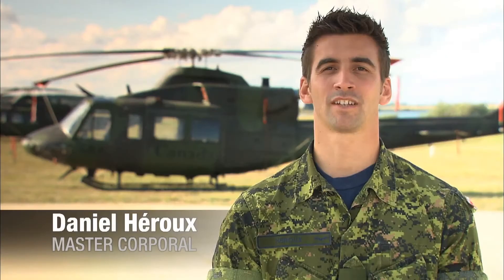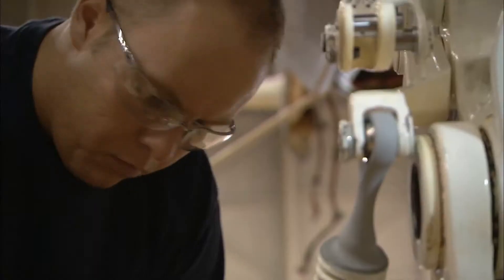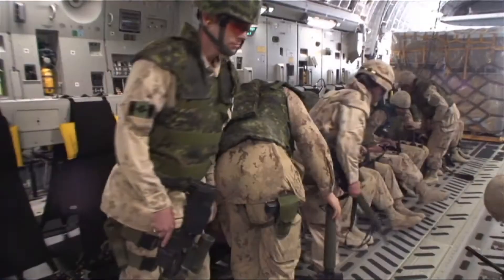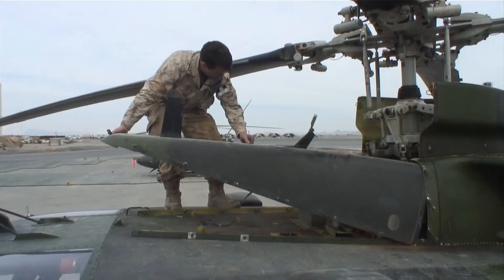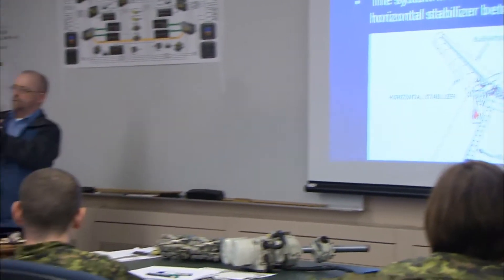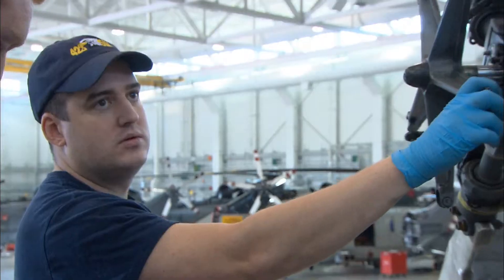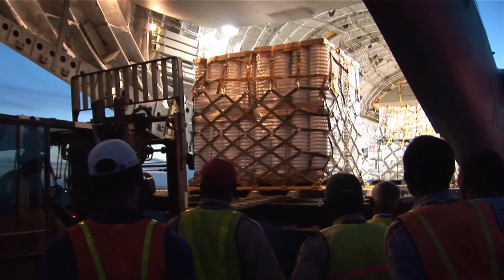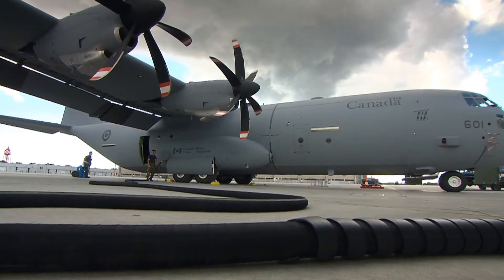Avionics Systems Technician with the Canadian Armed Forces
Are you interested in working on specialized aircraft? See what it would be like to work as an Avionics Systems Technician with the Canadian Armed Forces.

For more information on this career or any other career with the Canadian Armed Forces,